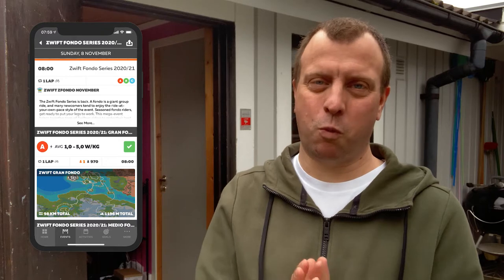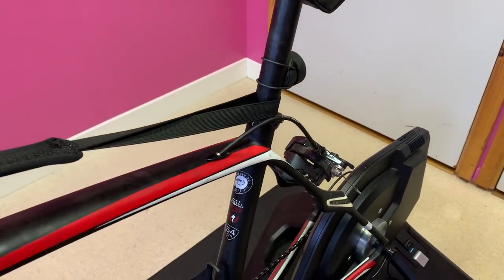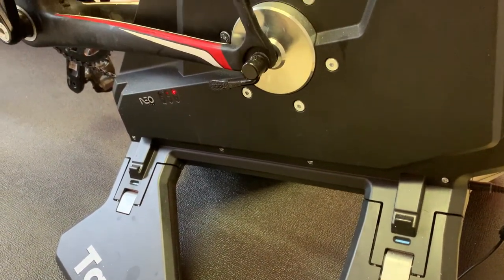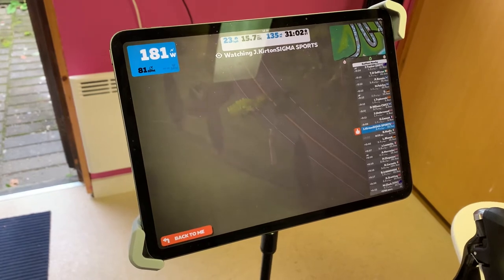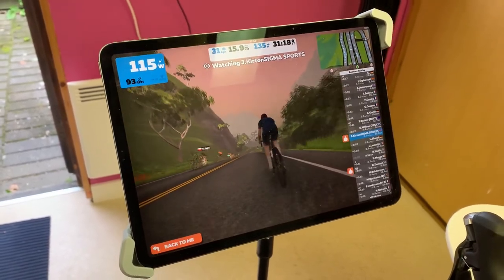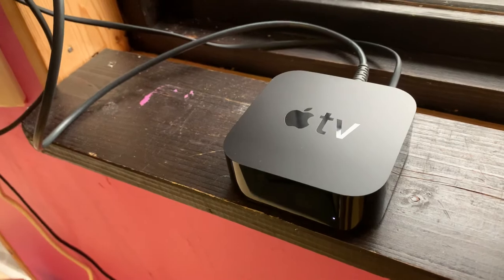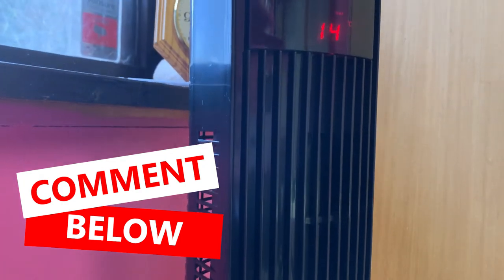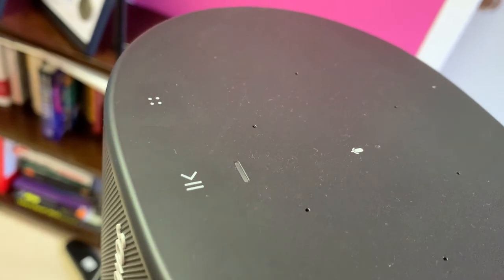Zwift setup 2020 - a tour of my pain cave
A tour of my pain cave and my Zwift setup. I absolutely love Zwift and I ride many times per week. In the last few months I have gone from a very slow category D rider to a mid level category C rider. Next goal is to be a good C rider and eventually take the step up to category B.

Zwift setup
Pain cave